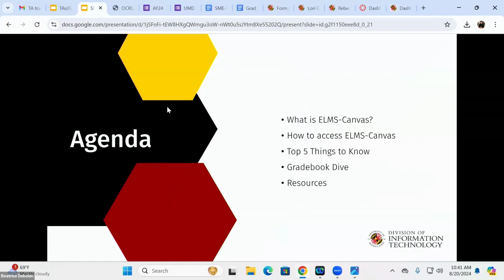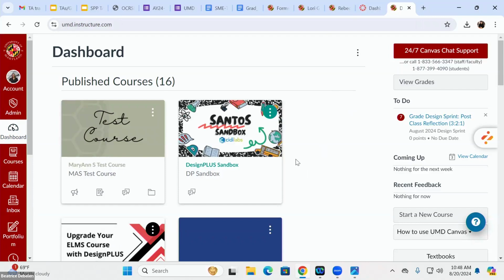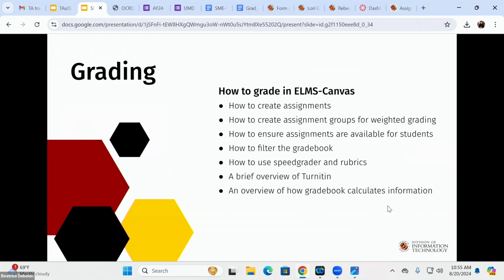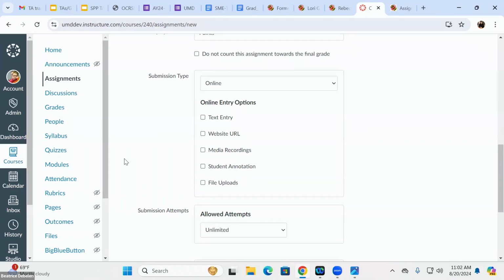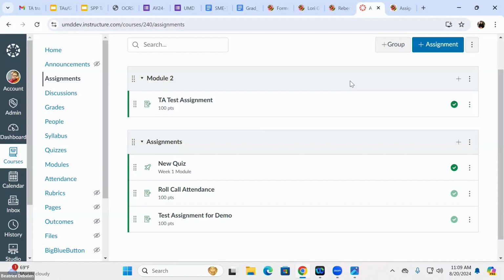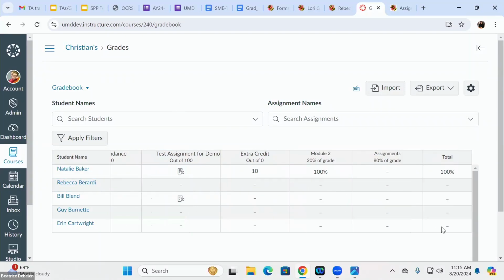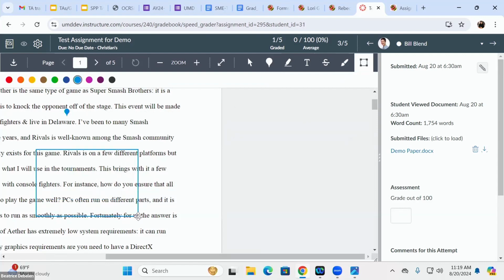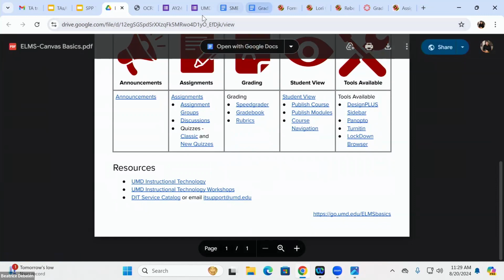Fall 2024 Elms-Canvas Orientation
University of Maryland - Thurgood Marshall Hall - School of Public Policy

ELMS - Canvas Training

Fall 2024